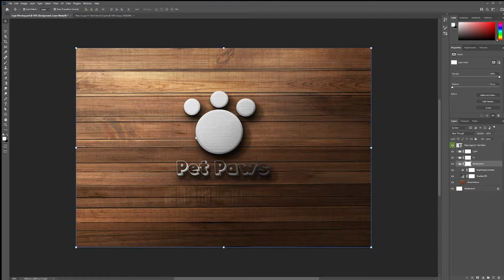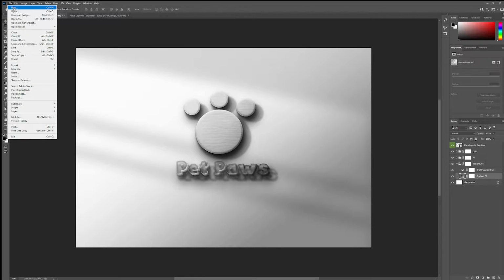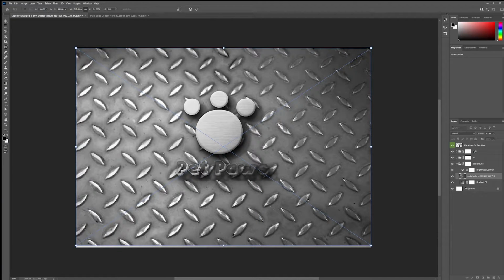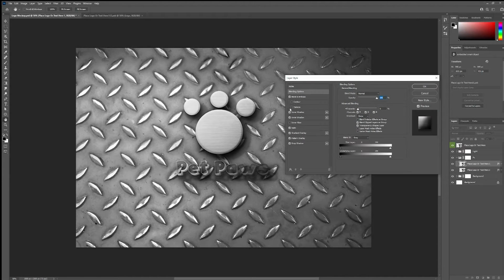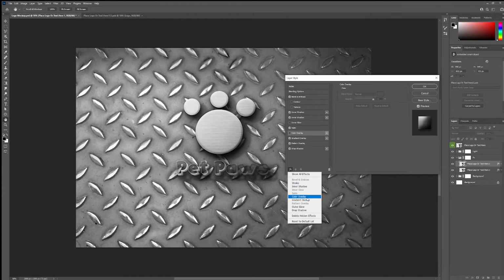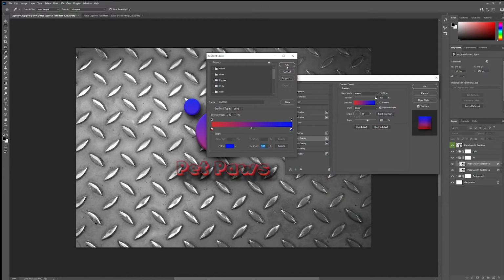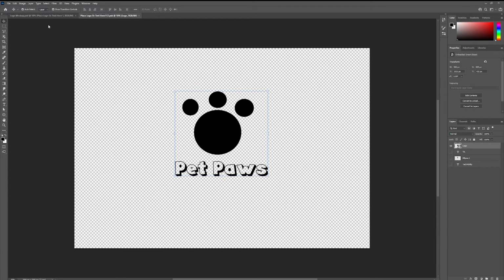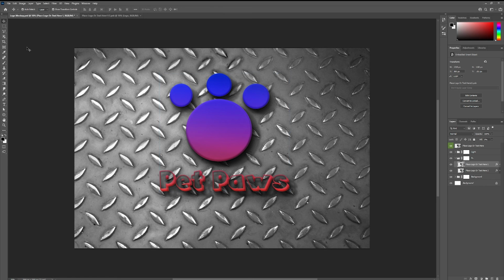Techability Intro to Digital Art Week 3 Step 4